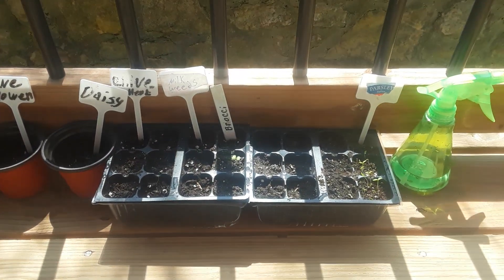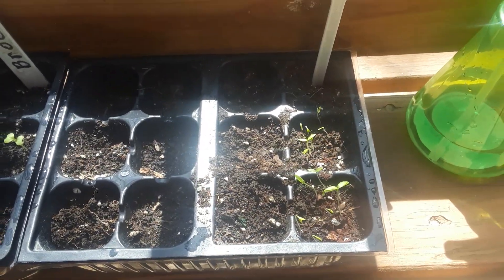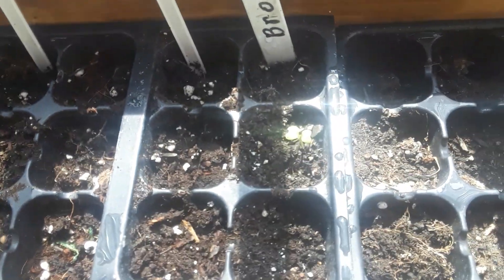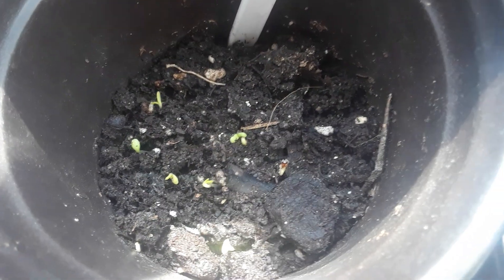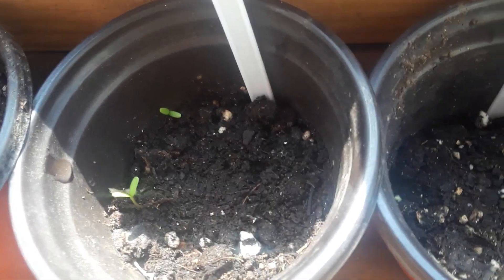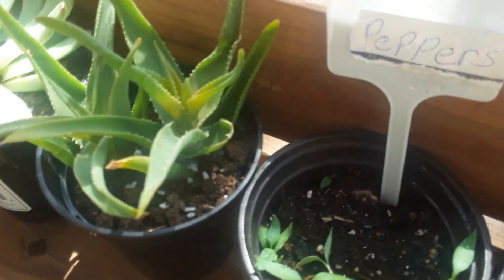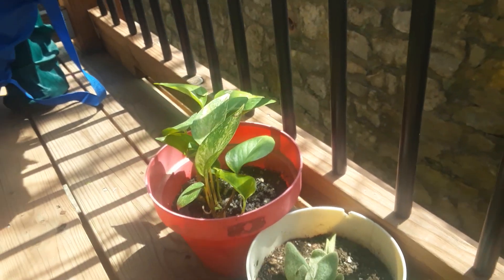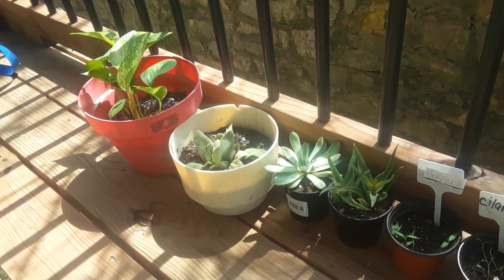Update on my plants🌱🌼🌻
Hey my friends what can i say I'm just that girl who loves nature very much friend mail 1116 county line road #32 Kansas city ks 66103 tespring sell stickers and mugs tic toc @crywin79 till next time you all stay safe